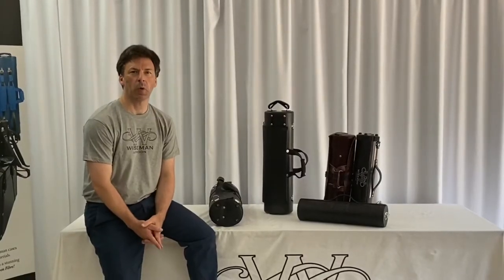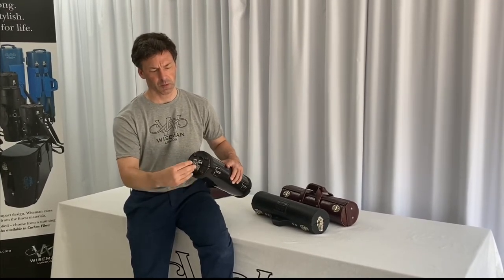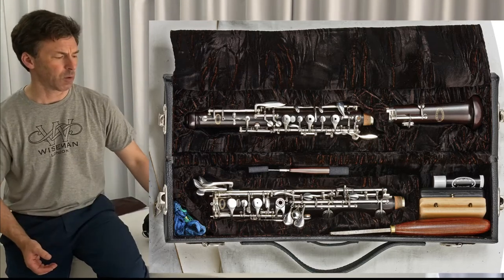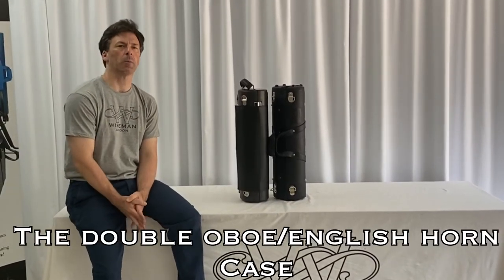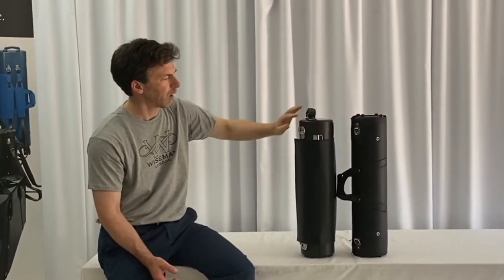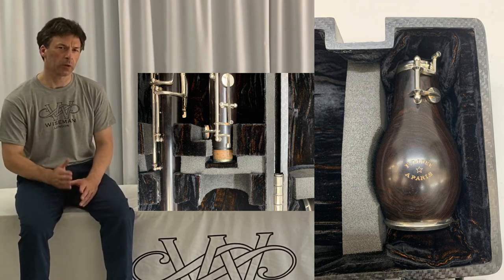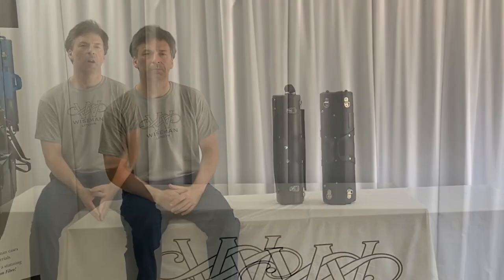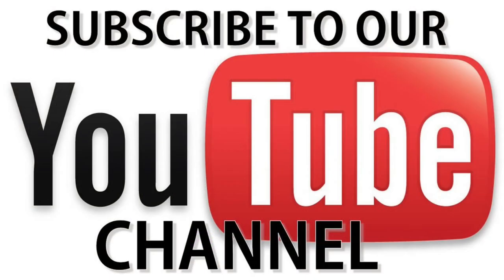Wiseman VIRTUAL Oboe Booth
This Video shows you all you need to know about our Oboe Case Range. Providing you with all the information about the different models and their unique features and designs. Please do watch this video to see why you might want to invest in a Wiseman case for your Clarinets. All cases have a lifetime guarantee and built to last!